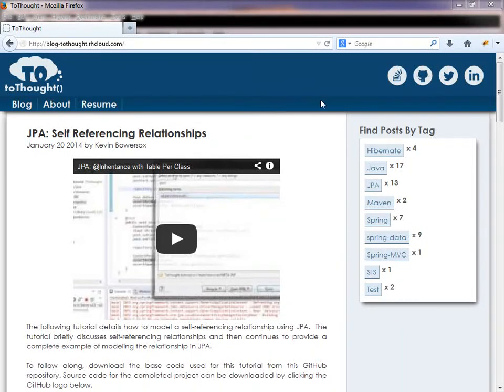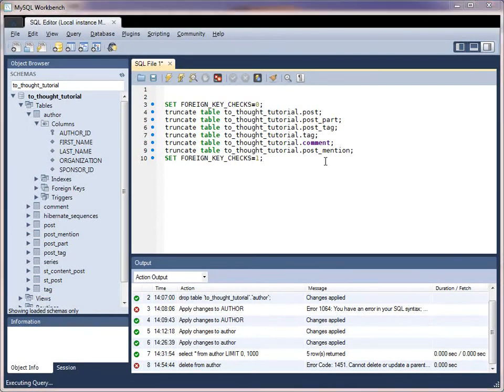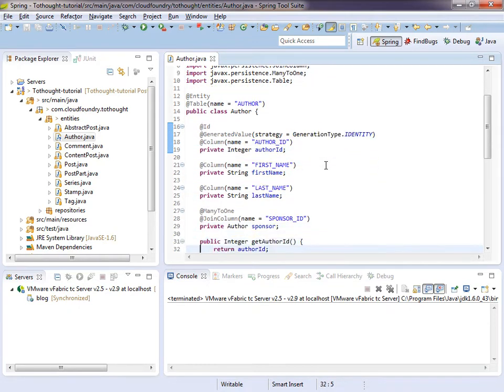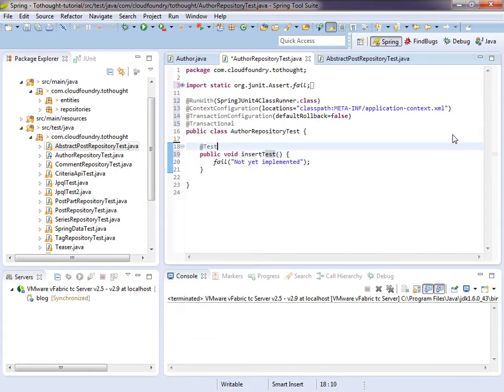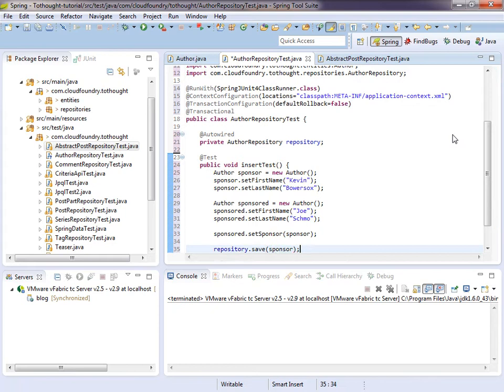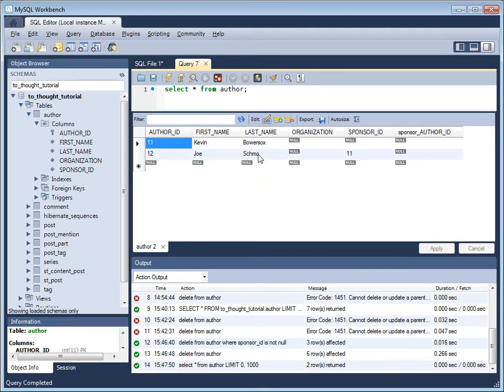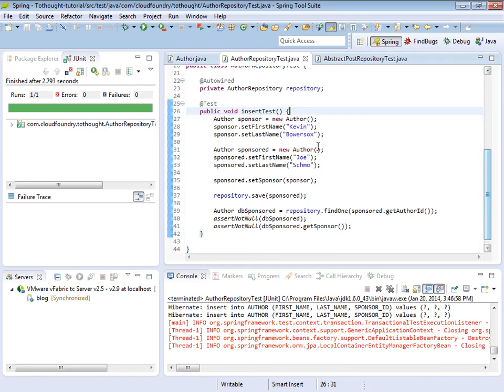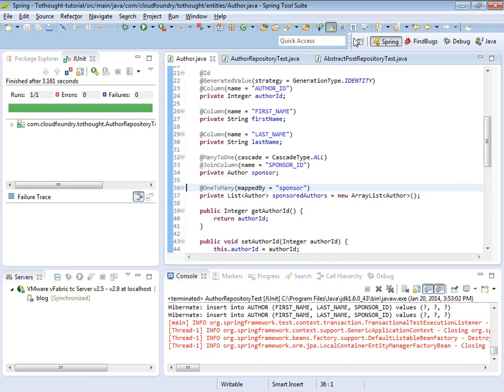JPA: Self Referencing Relationships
The following tutorial details how to model a self-referencing relationship using JPA.  The tutorial briefly discusses self-referencing relationships and then continues to provide a complete example of modeling the relationship in JPA.